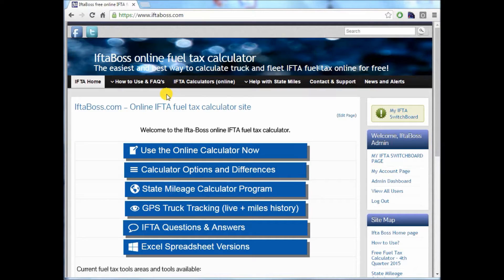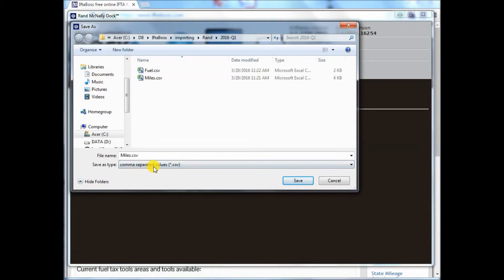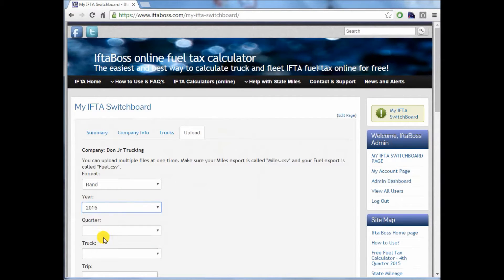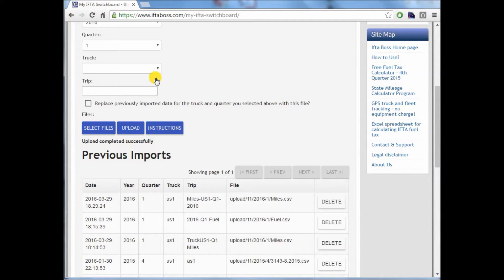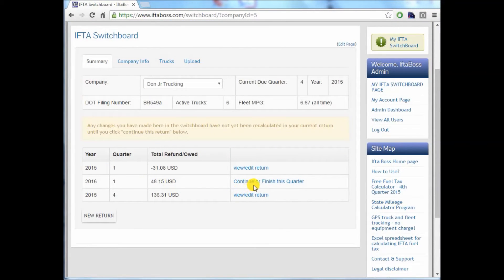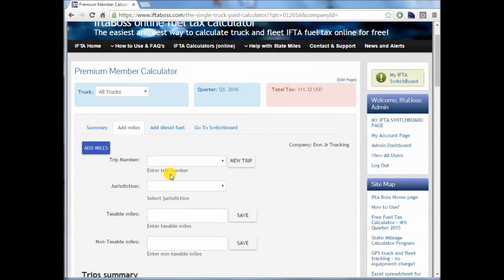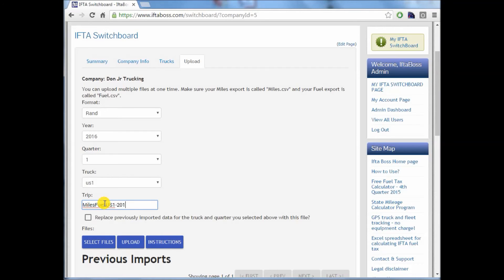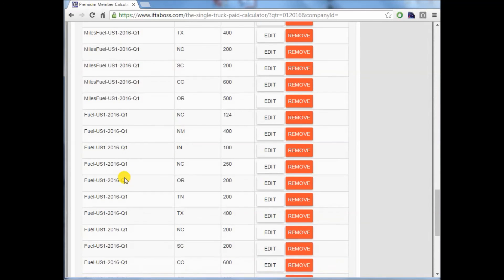IftaBoss.com - upload Rand McNally fuel and miles for IFTA tax calculation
How to upload and import the fuel and mileage files from a Rand GPS to IftaBoss for calculating IFTA fuel tax.